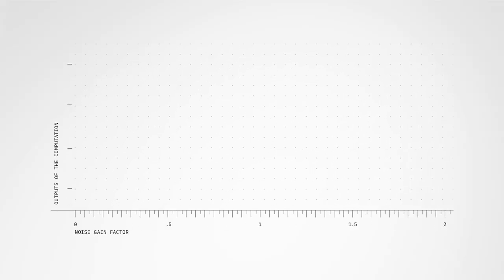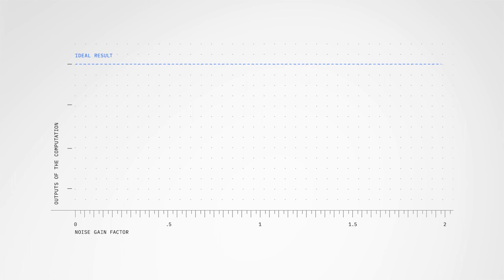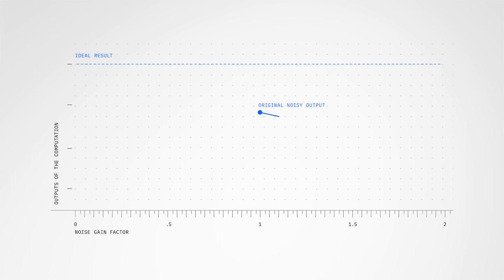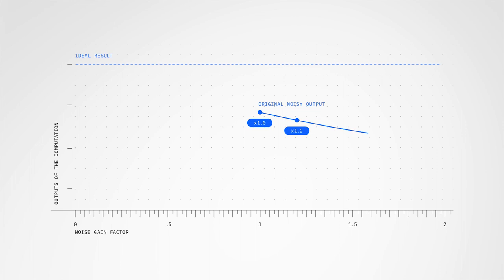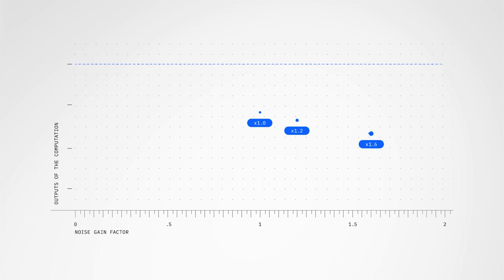Quantum Utility: How error mitigation makes quantum computers useful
Quantum computers have the potential to solve some of the world’s biggest problems, but they are limited by their extreme sensitivity to errors caused by environmental noise. New research from IBM Quantum and UC Berkeley shows that a family of computational techniques called quantum error mitigation could allow quantum computers to solve useful problems at a scale far beyond the capability of even the most sophisticated classical supercomputing methods.

Read more about the IBM Quantum utility paper on the IBM Research blog

Learn more about the technical details of the IBM Quantum utility paper on the IBM Technology YouTube channel